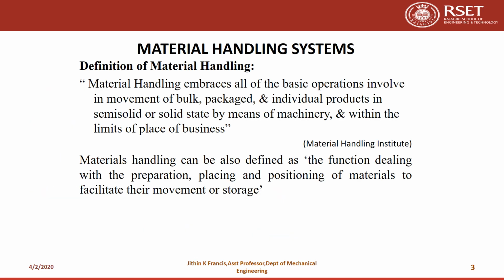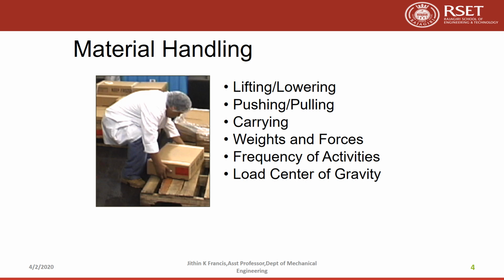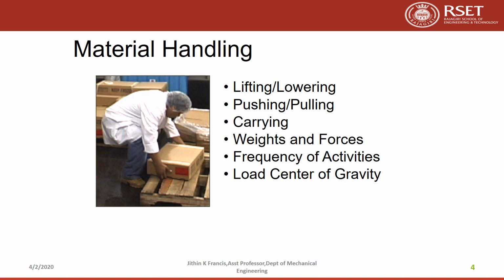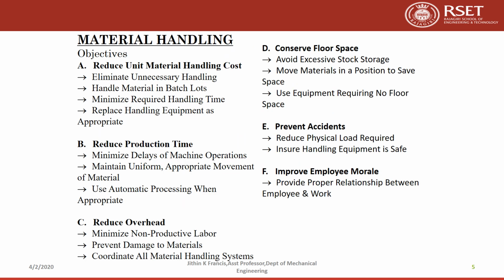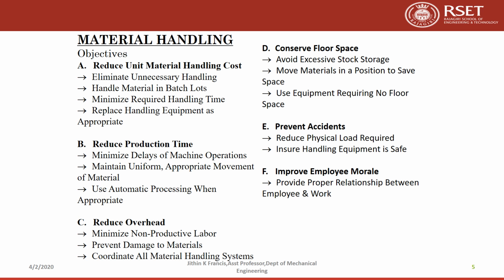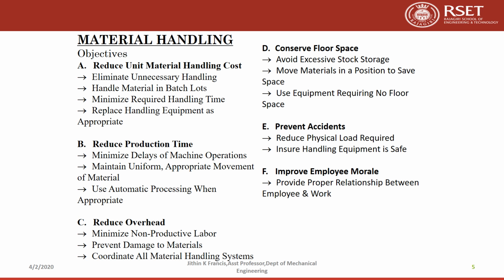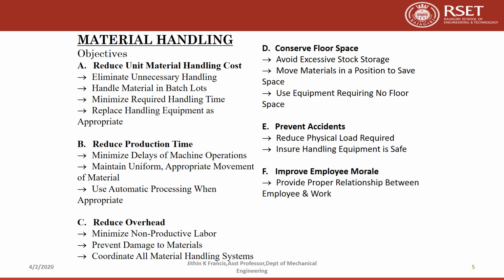ME476 Material Handling & Facilities Planning Module 4 Part 1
By Jithin K Francis,Asst Professor,